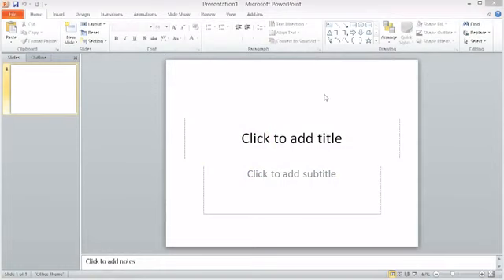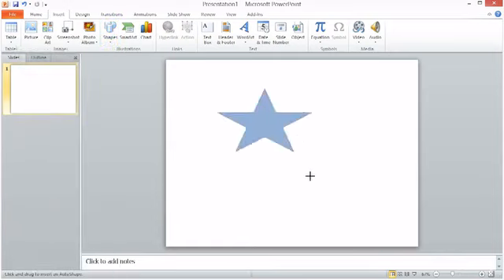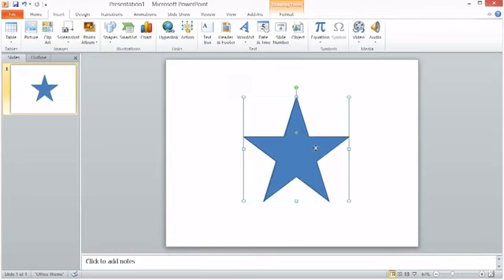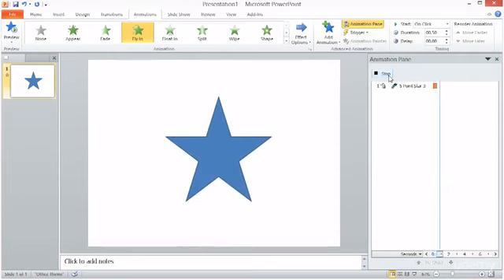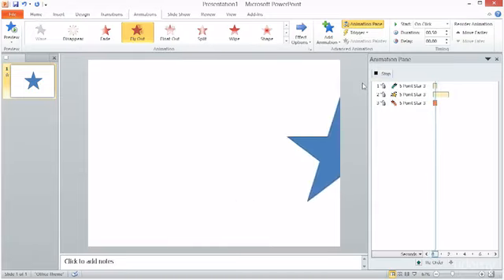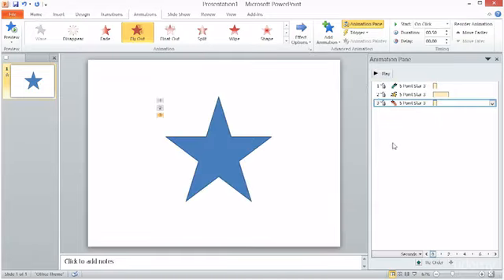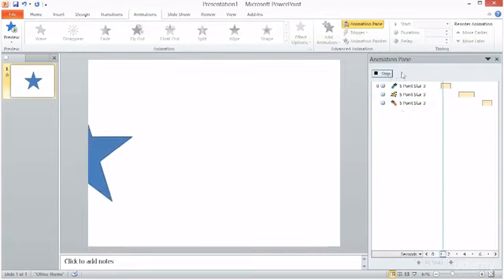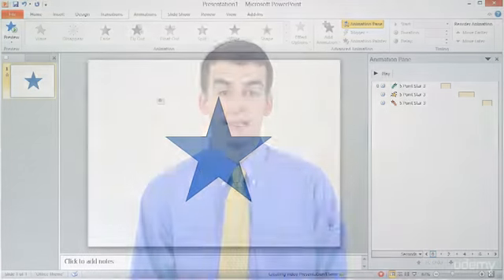The Method to My Video-Making Madness!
Definitive Guide to Creating Animated Videos in PowerPoint
Learn how to use PowerPoint to create animated explainer videos, promo videos, and intro videos for your online courses.